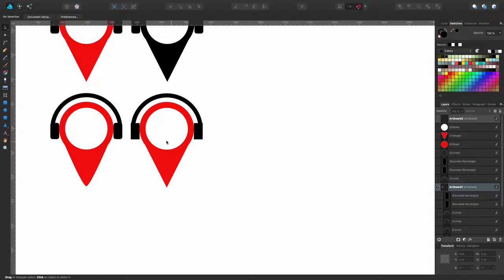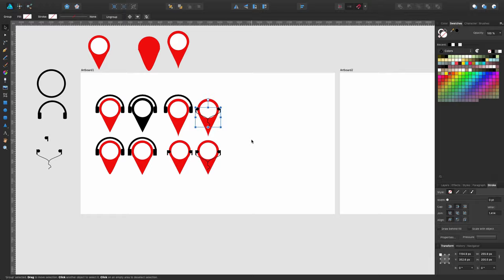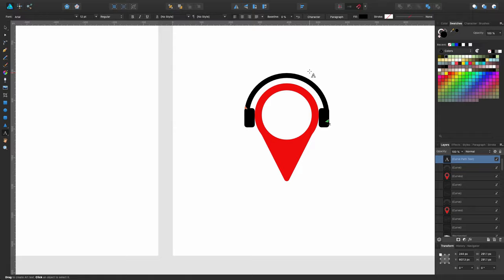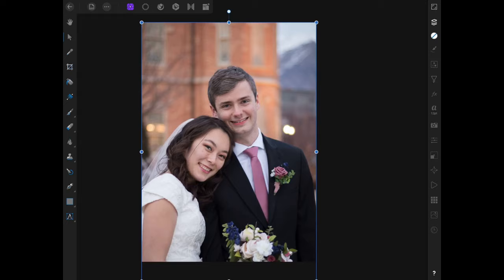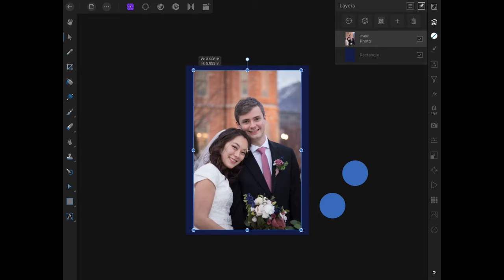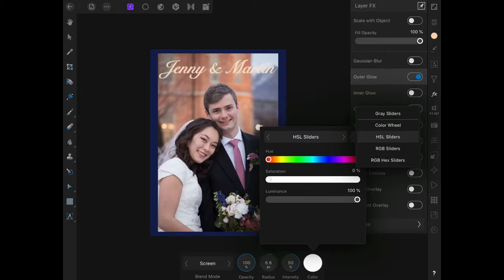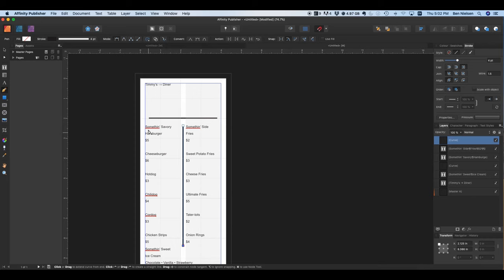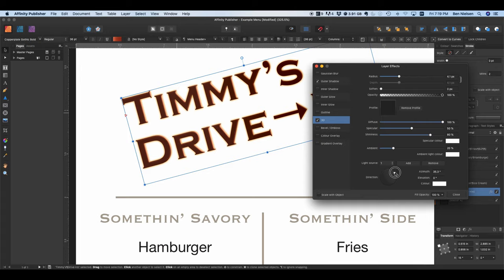Affinity Designer vs Affinity Photo vs Affinity Publisher, Which is right for you?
There are three Affinity programs, they are all great, but each one has different uses. If you feel confused about which ones are right for you this video should help you determine which are best for your use-case.